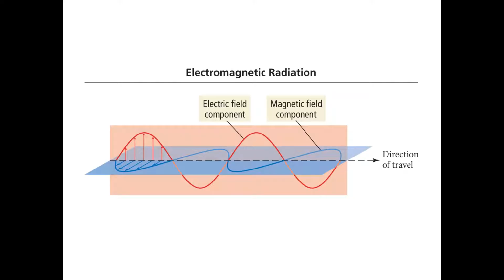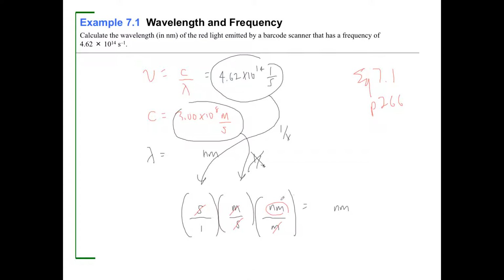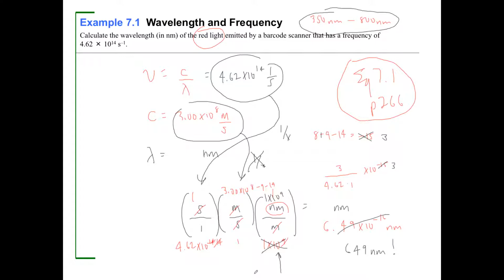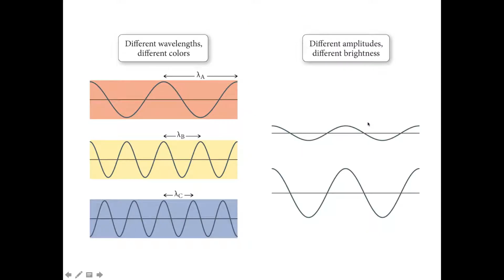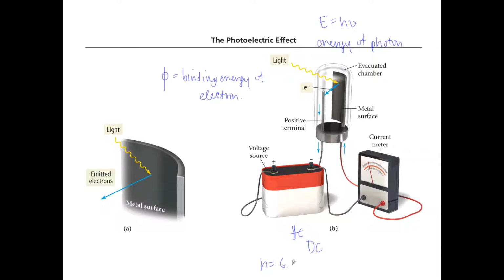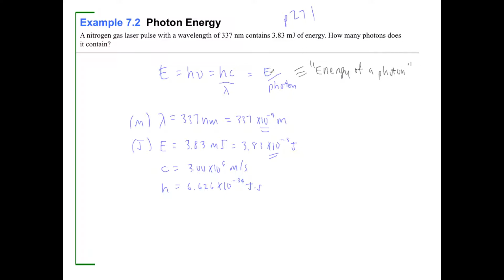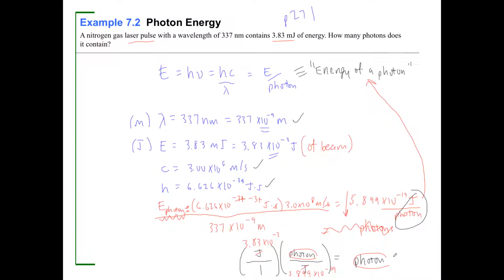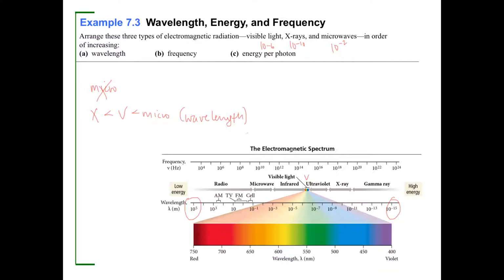Tro, Section 7.2